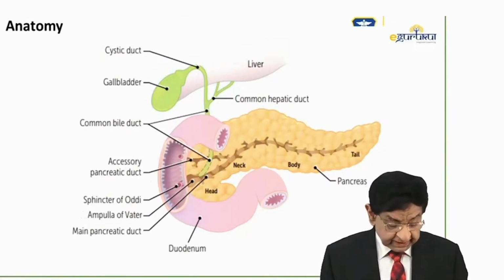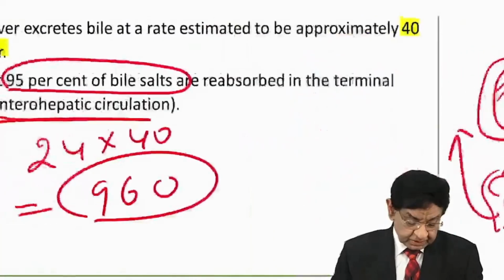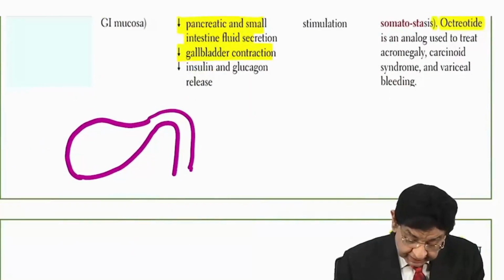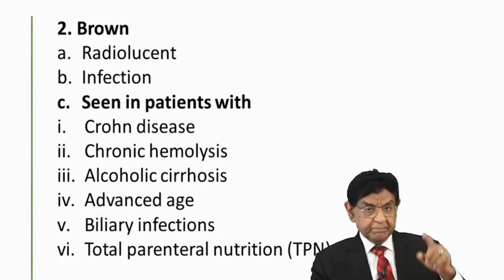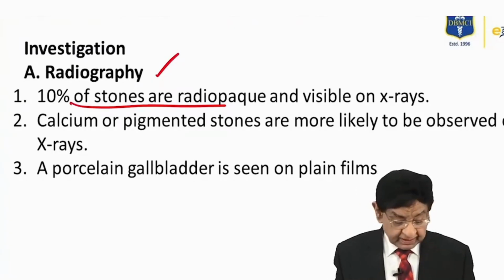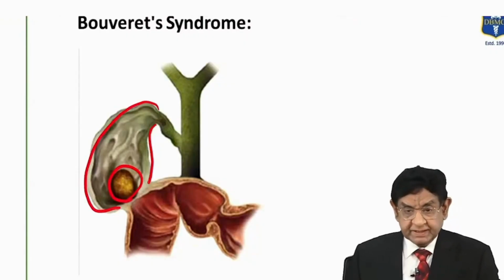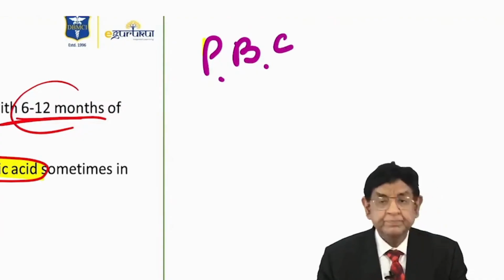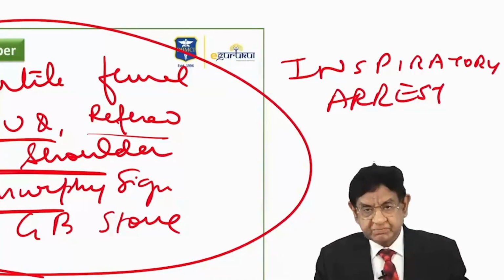Diseases of Gall Bladder Simplified | Complete Concept Discussion by Dr. Mukesh Bhatia 🩺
Get every concept of Gall Bladder Diseases explained clearly by Dr. Mukesh Bhatia, one of India’s leading mentors for MRCP, NEET PG, PLAB & USMLE aspirants.

In this detailed session, you’ll understand:
🔹 Common and rare gall bladder disorders
🔹 Key diagnostic clues and imaging findings
🔹 Clinical presentations and differential diagnoses
🔹 Simplified pathophysiology for exam-ready recall
🔹 Management approaches and concept integration

Perfect for students preparing for MRCP | NEET PG | USMLE | PLAB — this video bridges theory with clinical logic and helps you think like a physician.

📲 Download the DBA App (Android & iOS) for smart learning anytime, anywhere.

🎓 Learn Smart. Think Deep. Excel with DBA.